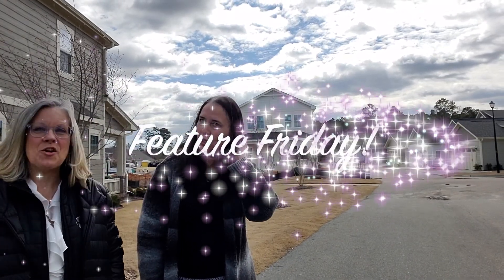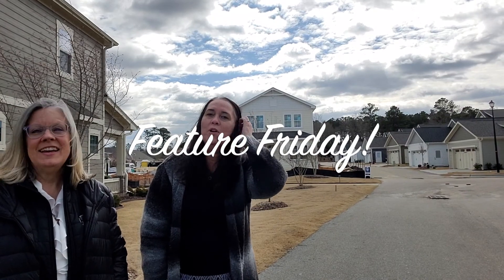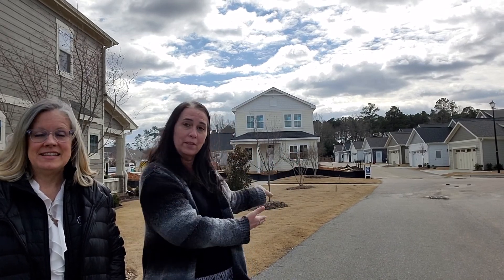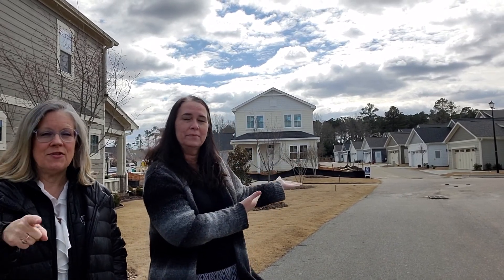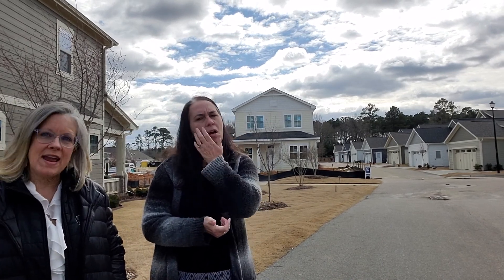Feature Friday - Pocket Homes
Welcome To The Walk at East Village! A premier community for active adults, 55 and up.

In this video, we’re taking you outside, to the “Pocket Homes” inside The Walk at East Village, and teach you what a Pocket Home is.

What are Pocket Homes?
Pocket homes are small clusters of homes gathered around a shared open space. They take the form of a garden courtyard with landscaped lawns and a walking path surrounded by homes. These clusters have 8-12 homes within the larger neighborhood.

People Out Front, Cars in Back
You can walk out your door and take a short walk around your neighborhood, greeting your front porch community along the way. Your cars stay tucked behind your home in a garage with landscaped alley access.